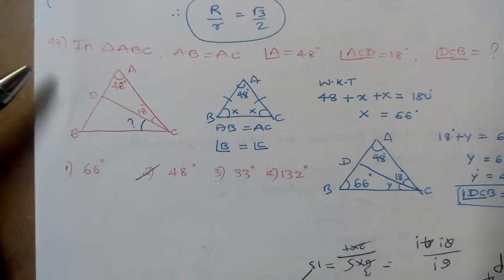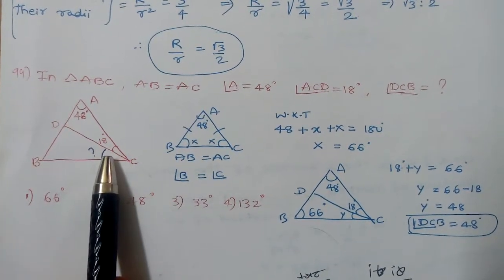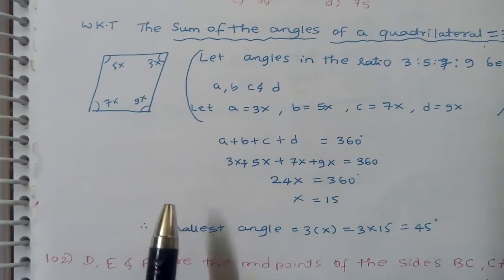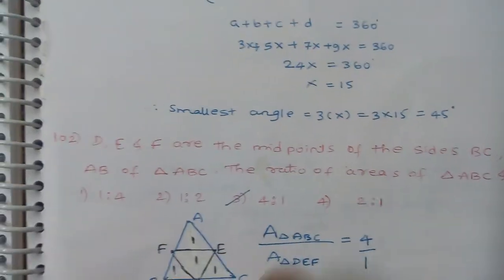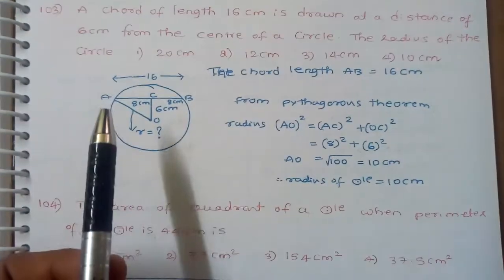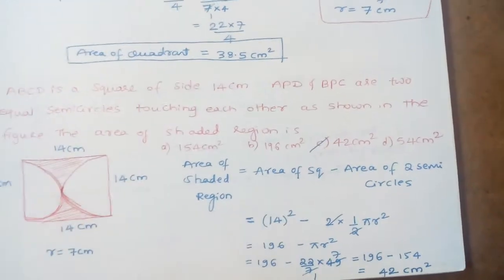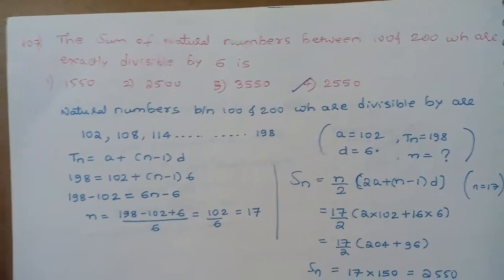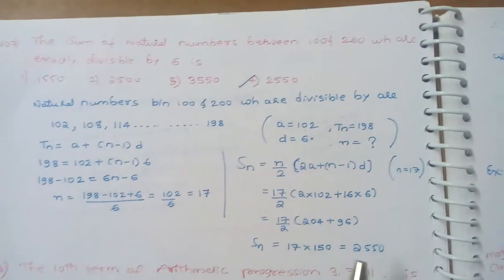KTET 2020 MATHS PAPER-2 DETAILED SOLUTIONS ( CONTINUED)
KTET 2020 paper 2 solutions continued